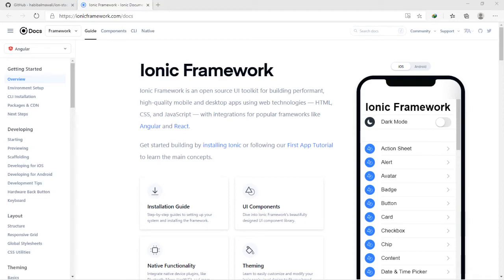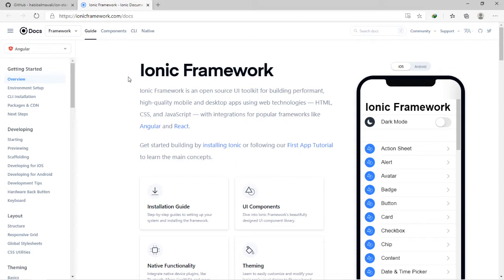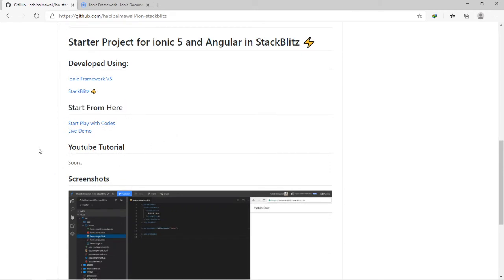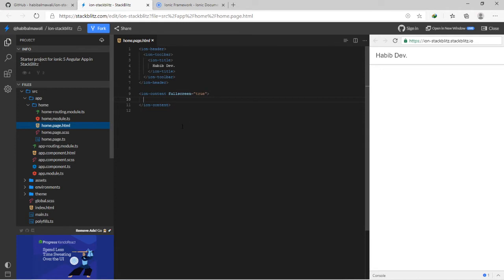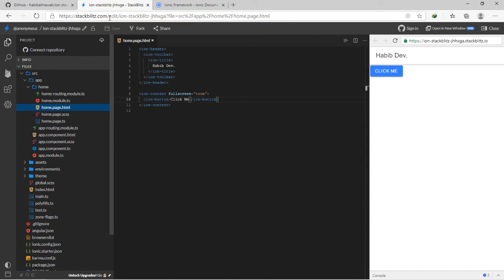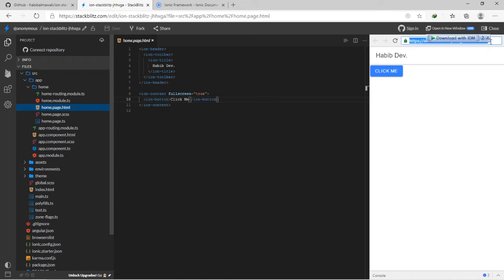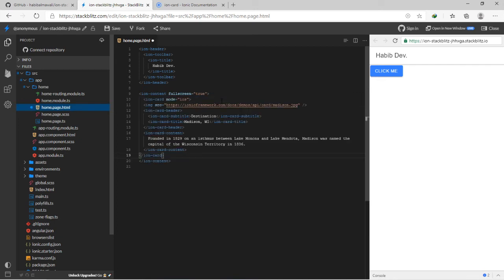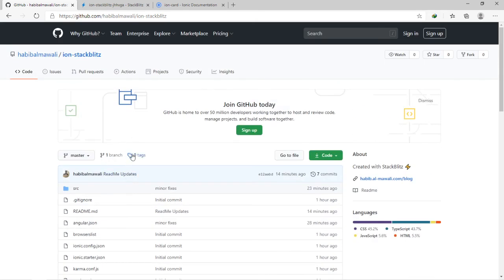ionic 5 Framework without installing anything. introducing ion-stackblitz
Here is another awesome new Project for ionic 5 and Angular V9 available free to use in my GitHub Repo 🔥.

Today am introducing a way to start coding ionic application without installing anything in your computer no NodeJS no code editors, a stairway from the web from this

Introducing Key Features:
- StackBlitz. 🔥
- ionic V5 🔥
- Angular V9 🔥

Be Safe, and spend a good time during COVID-19 Coronavirus quarantine.